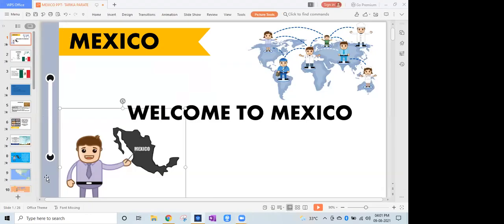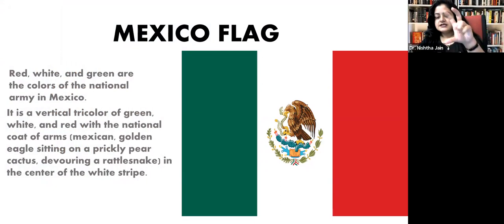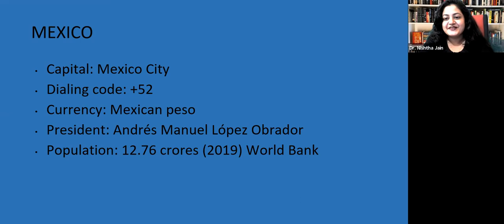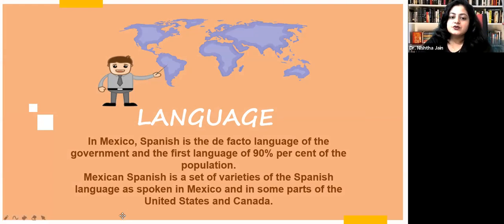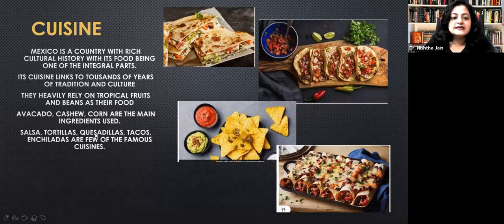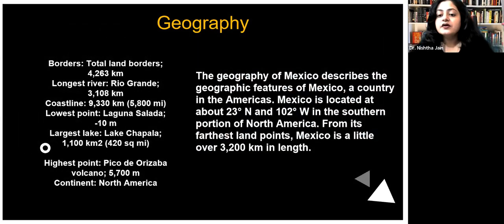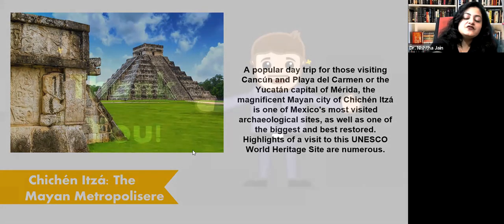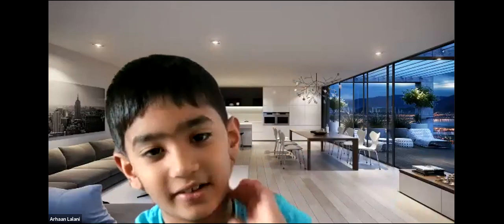6 Weeks Virtual Kids World Tour for Maxico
6 Weeks Virtual Kids World Tour for Maxico

Virtual Kids World Tour,,
India Participants,